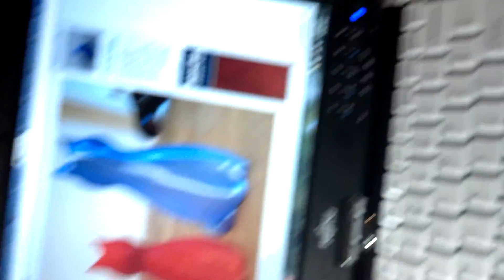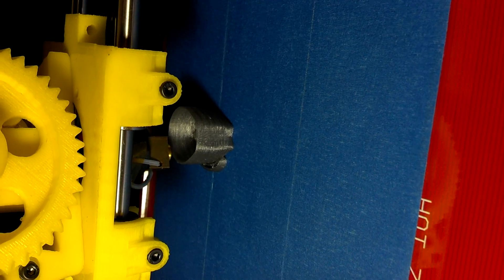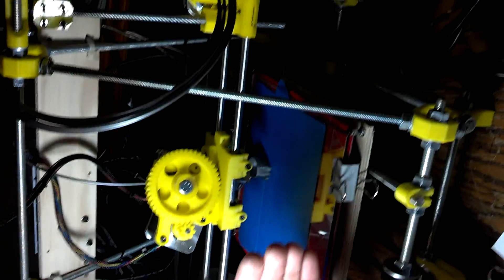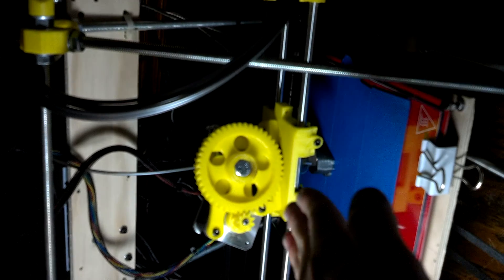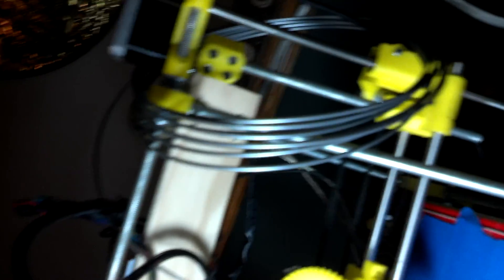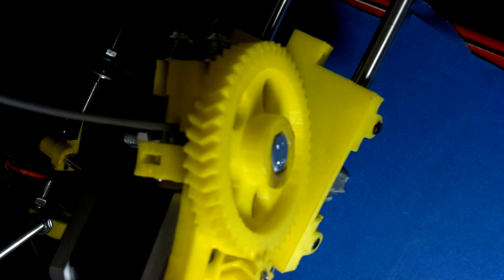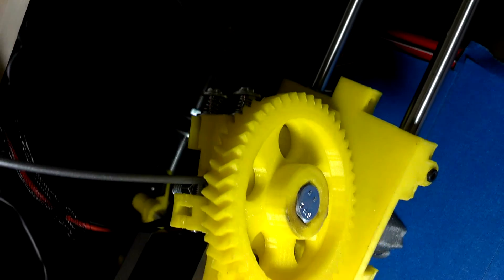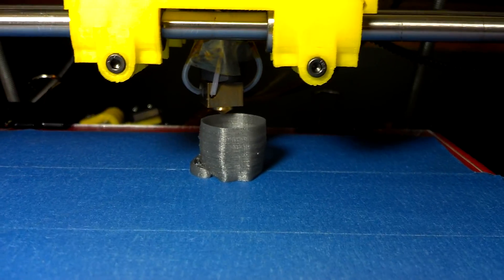Reprap first print